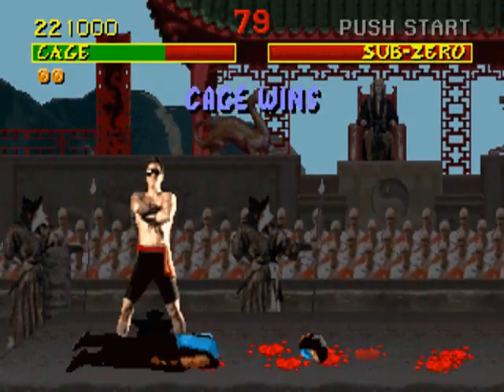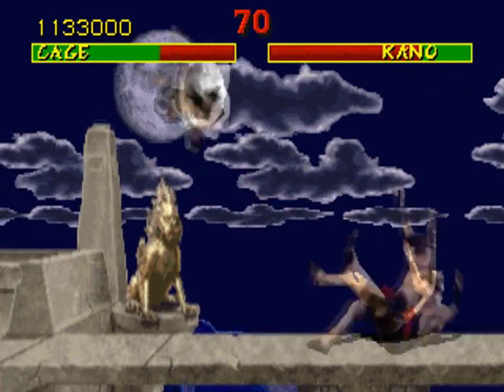MK1 MS-DOS CD version review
This version of MS Dos port takes the game to the next level - truly arcade perfect port with original music and sound effects being added.